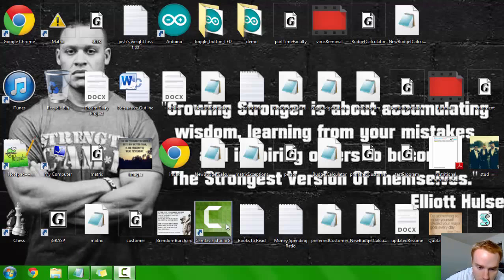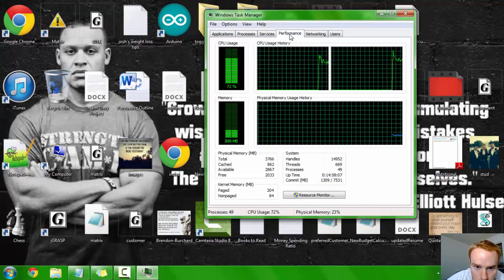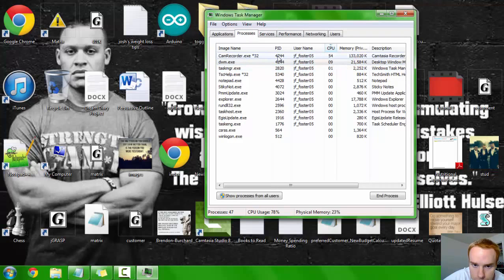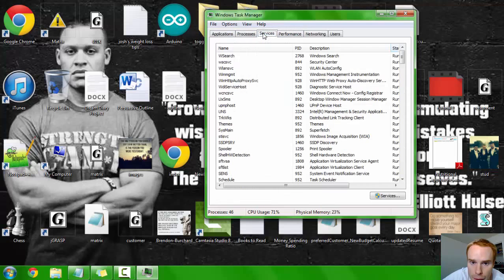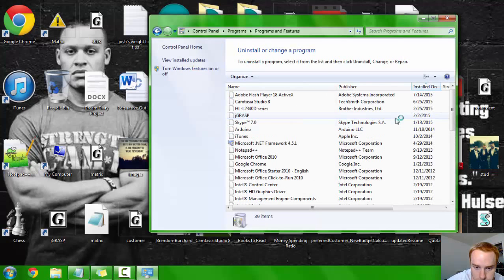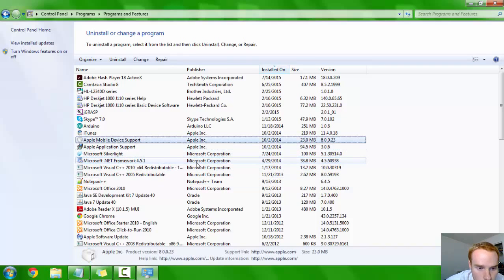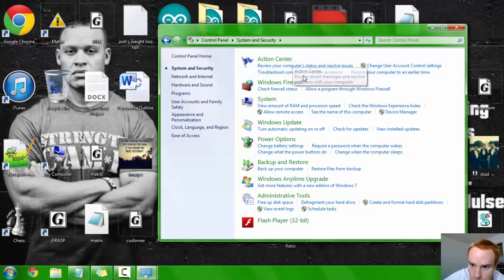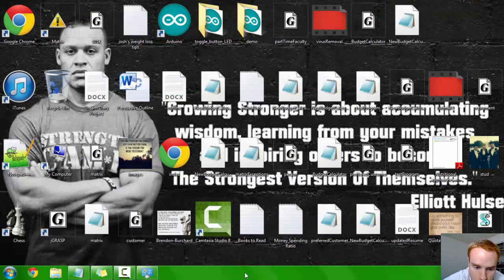How to remove viruses & clean up PC for speed - Young Professors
Enter safe mode, diagnose cpu performance, diagnose unwanted & running software, remove programs, wipe & reload, and system restore.